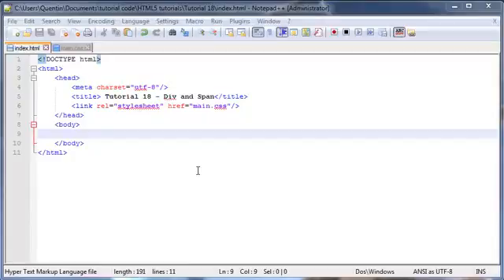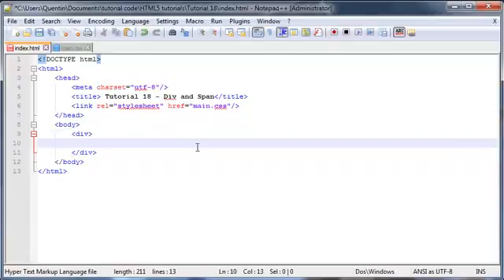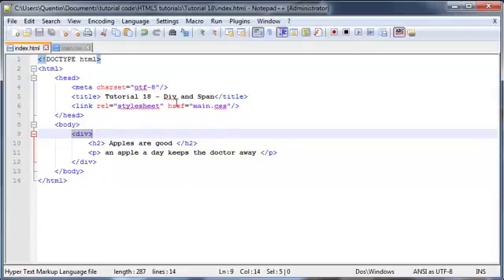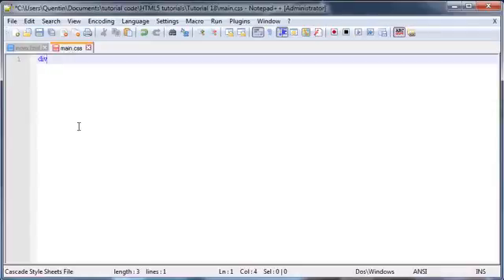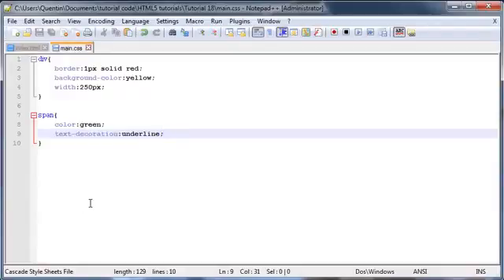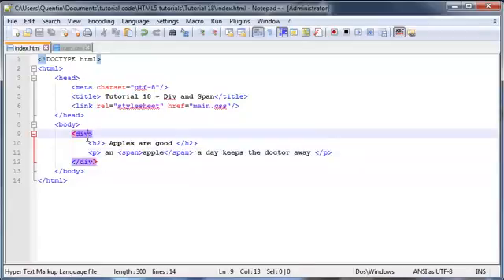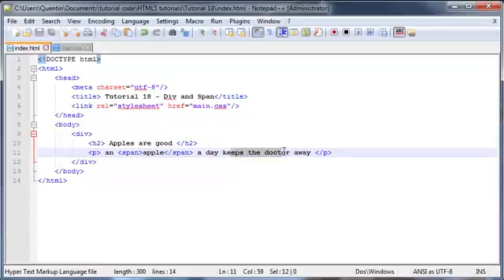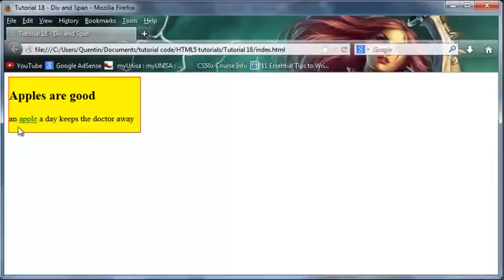HTML5 and CSS3 beginners tutorial 18 div and span